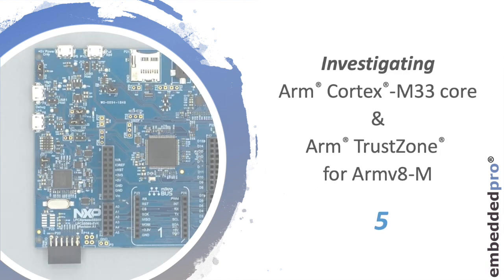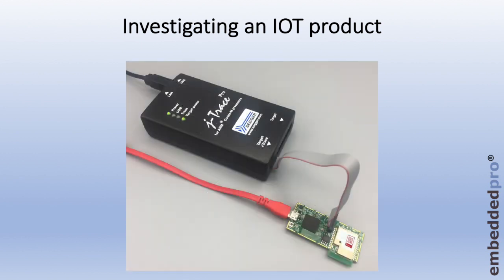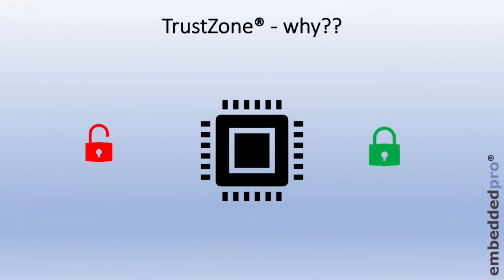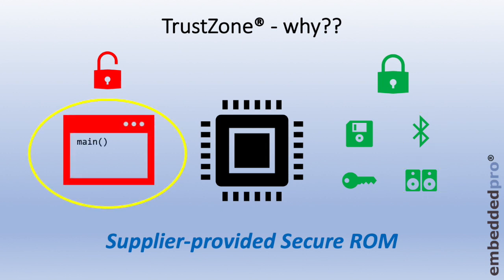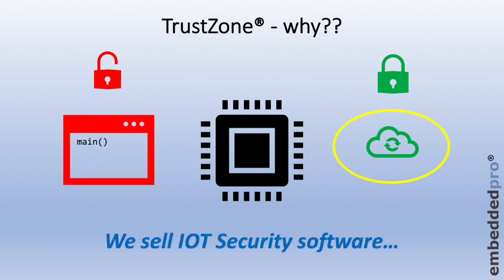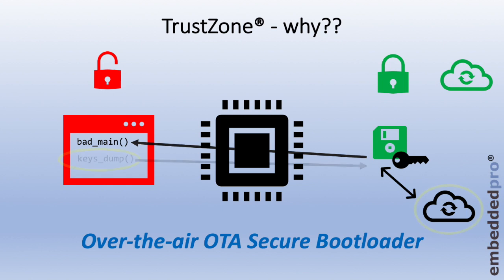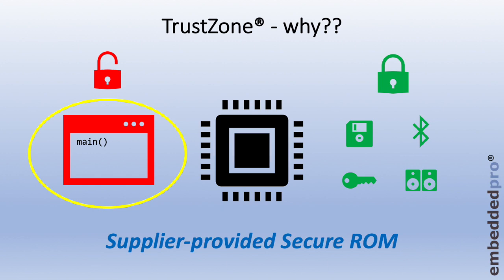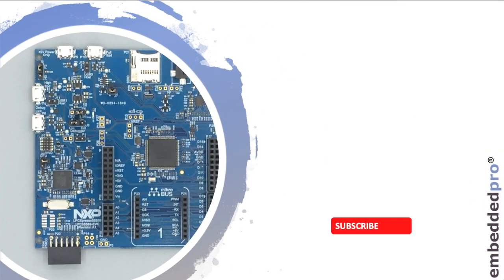5 Why do we need TrustZone?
Finally we are starting to look at TrustZone®. There is a lot of technical detail to cover in the upcoming weeks but I think that it is helpful to start at the most basic question - why do we need TrustZone® (and what can it do for us (and more importantly what does it NOT do for us?)). So this week's video is simply: Why do we need TrustZone®?